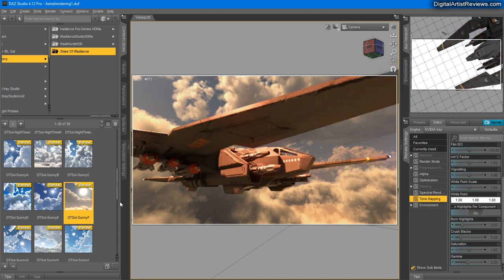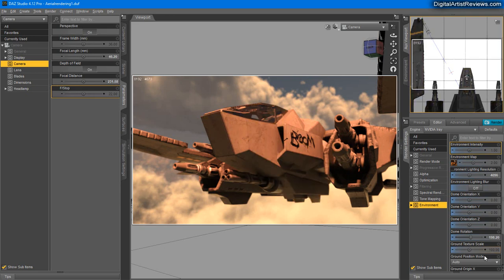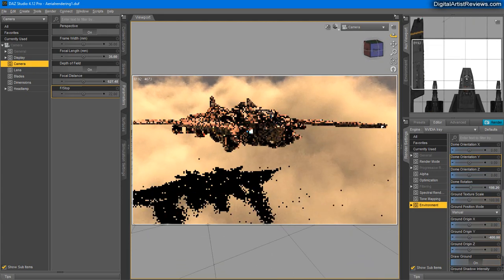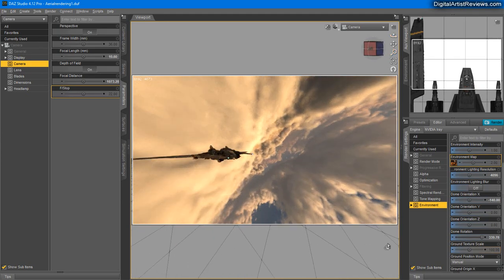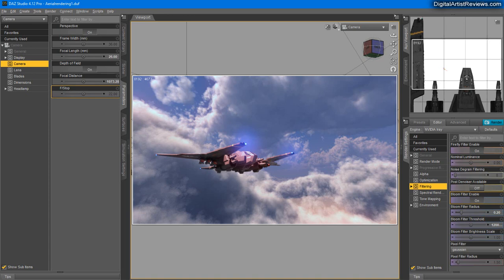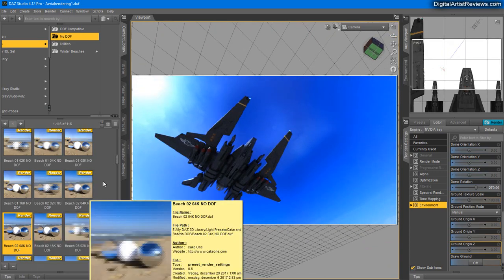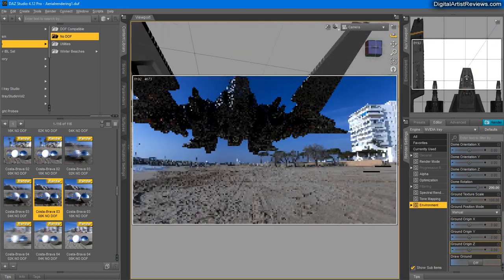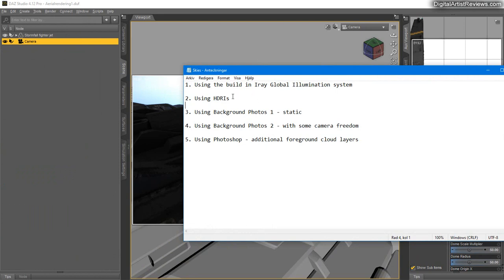Aerial Rendering Secrets 02